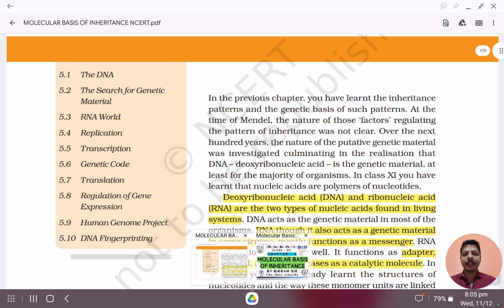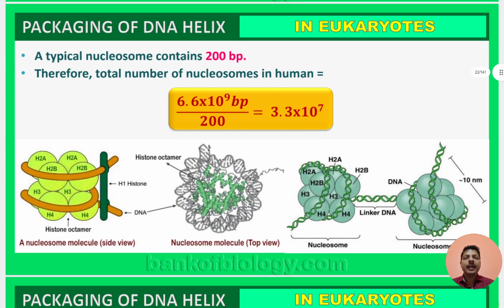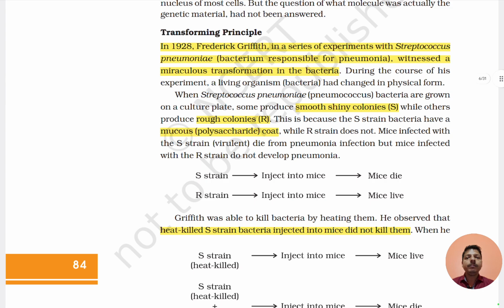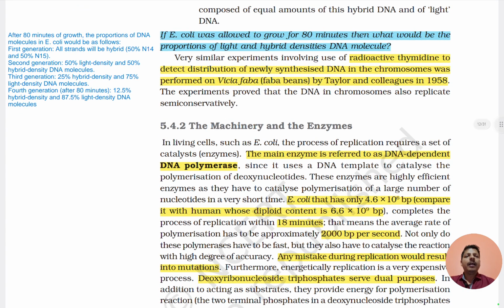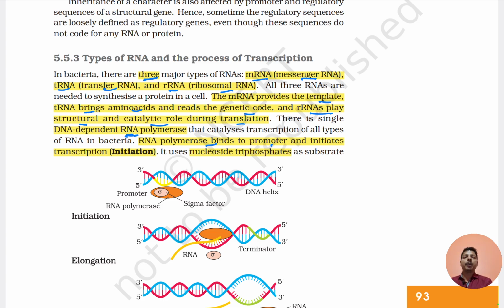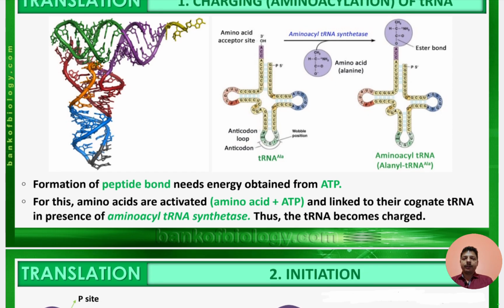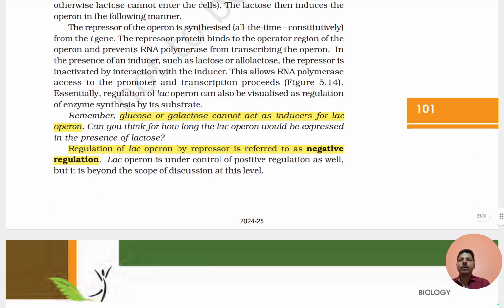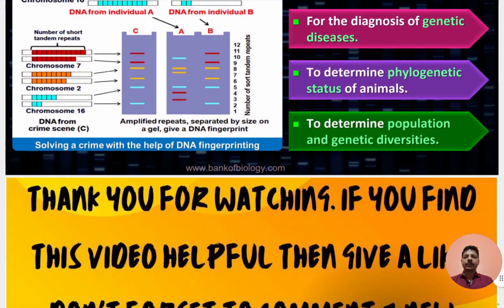Molecular Basis of Inheritance | Class XII | Chapter 5 | Biology | NCERT | Full Explanation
COURSE STRUCTURE - CLASS 12 BIOLOGY 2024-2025 👇👇👇
Chapter-5 : Molecular Basis of Inheritance : Search for genetic material and DNA as genetic material; Structure of DNA and RNA; DNA packaging; DNA replication; Central Dogma; transcription, genetic code, translation; gene expression and regulation - lac operon; Genome, Human and rice genome projects; DNA fingerprinting.